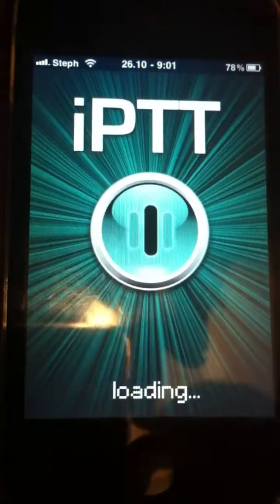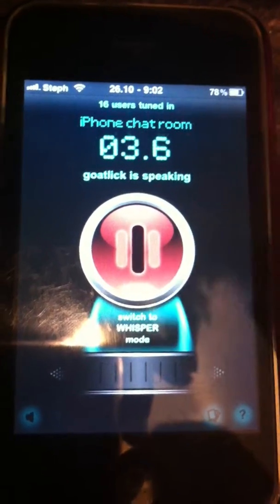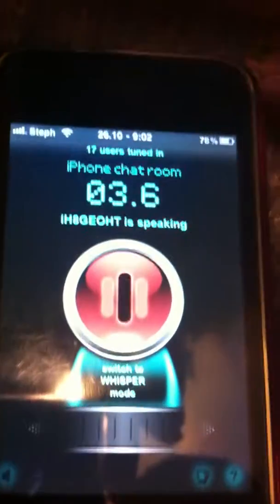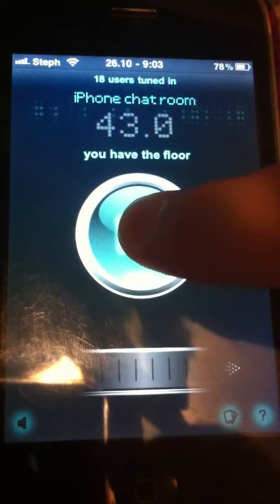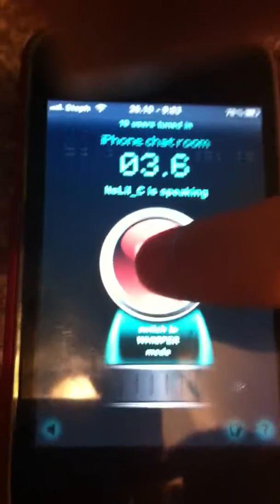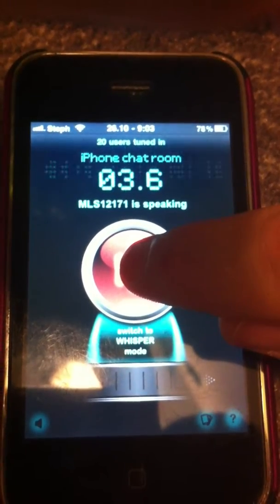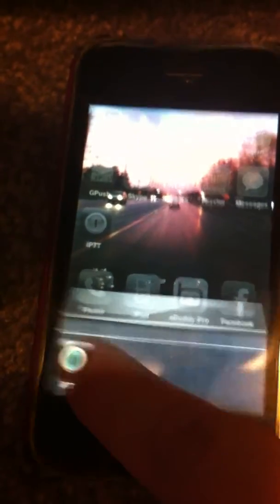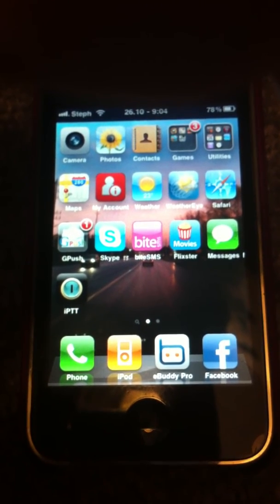How to Hit The Button Right In iPTT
Here is a vid on how to talk in iPTT, so many ppl complain about not getting the button on time and never beeing able to hit the button on time, so i made this video to help u

REPPIN iPTT 03.6